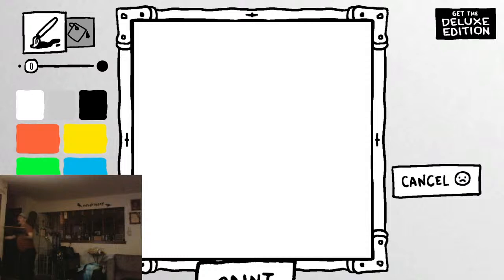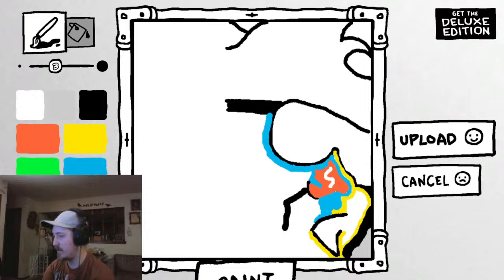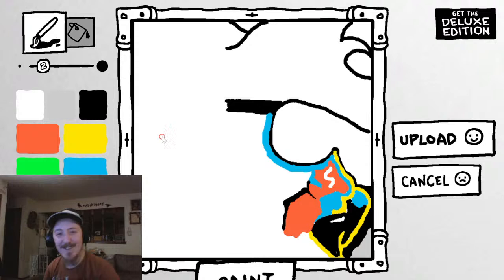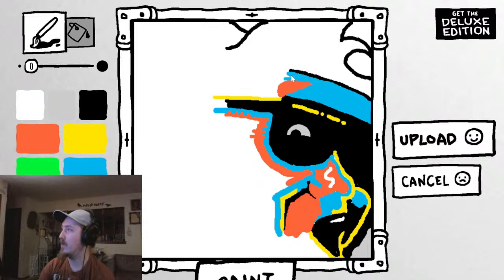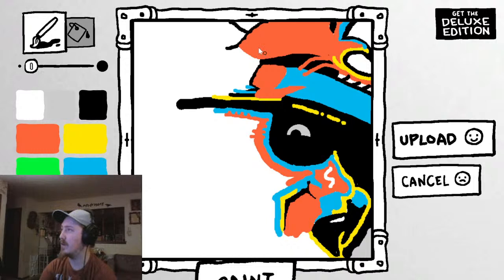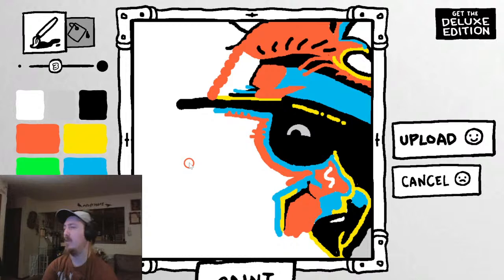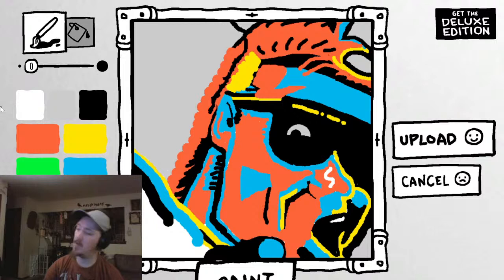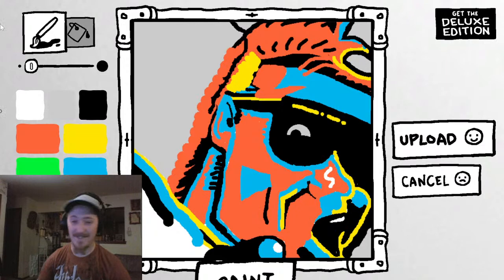I Paint Jerry Lee Lewis On Worse MS Paint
Just Fun Times